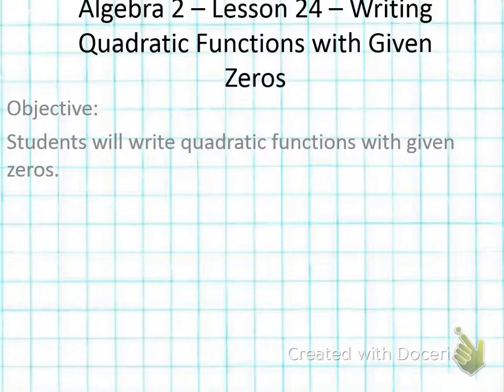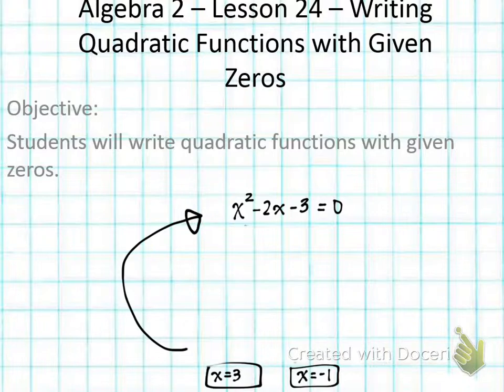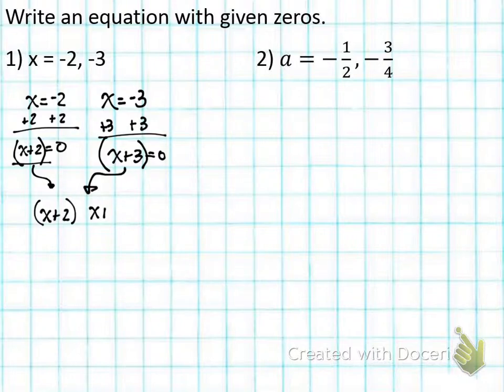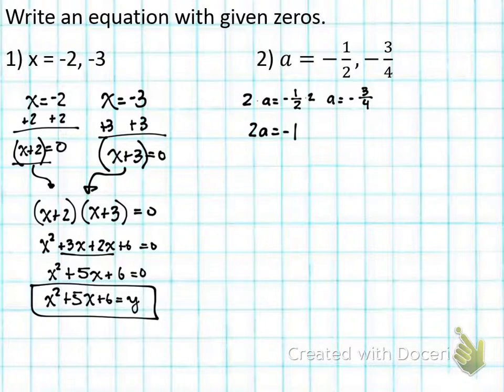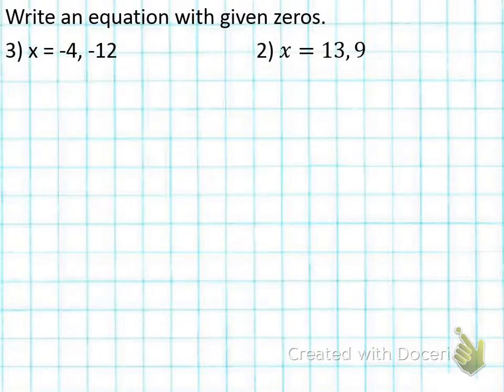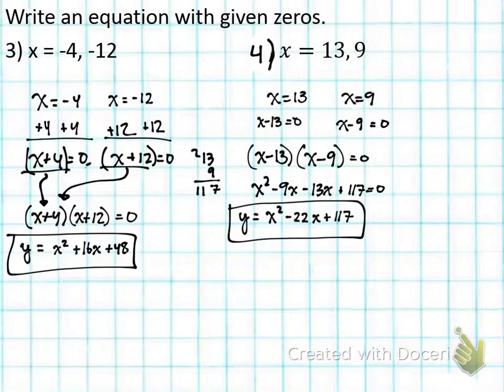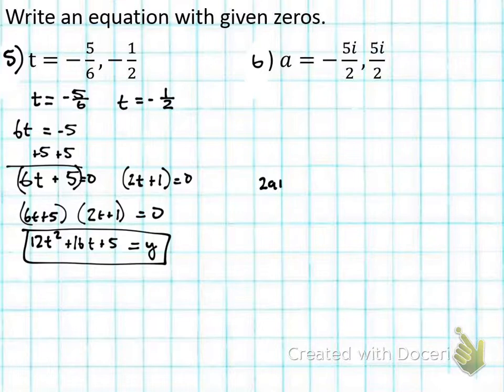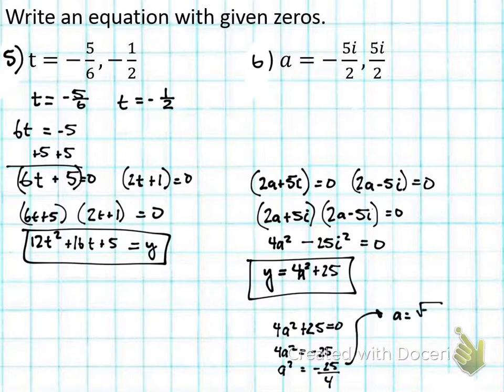Alg. 2 -101315